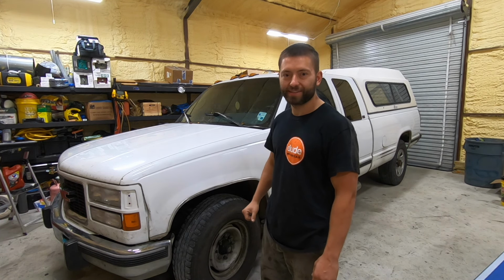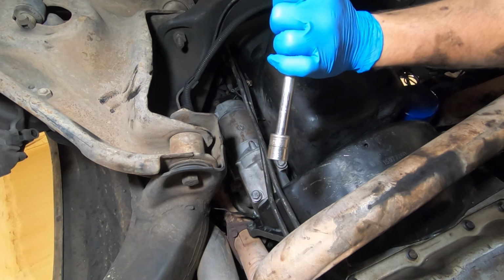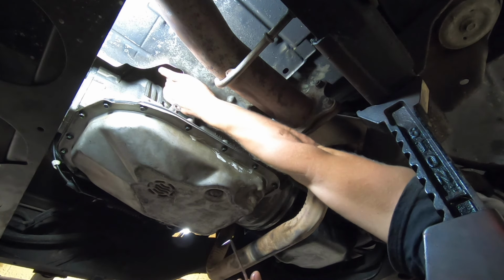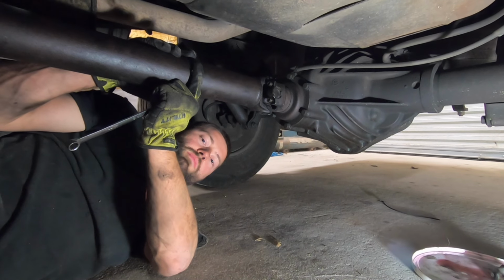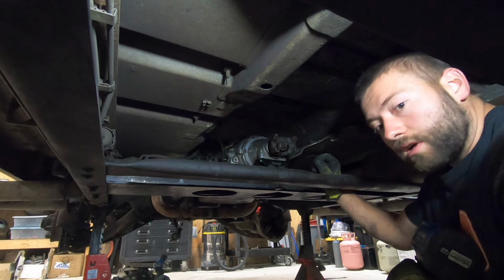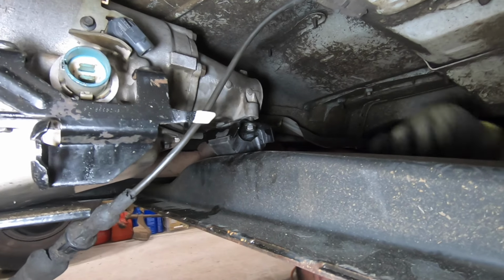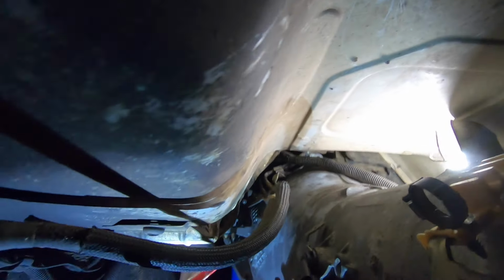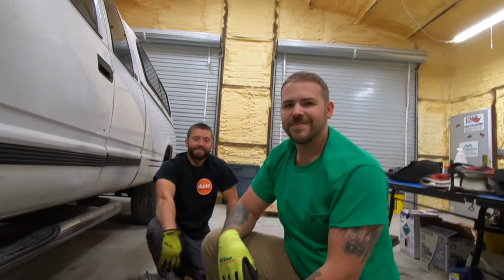4L80 TRANSMISSION REMOVAL || EASY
Let us show you how to successfully remove your 4L80 and 4L80e transmission. Easy, step by step tutorial with socket sizes and recommended tools. We will share a few tips and tricks along the way, enjoy!

0:00​ - Intro
0:36​ - Drain Fluid
0:50​ - Remove Starter
3:40​ - Inspection Cover
4:38​ - Oil Cooler Lines
5:20​ - Electrical Connectors
6:35​ - Driveshaft
9:26 - Shift Linkage
9:55 - Trans Mount & Support Bar
12:03 - Torque Converter Bolts
13:07 - Bell Housing Bolts
14:50 - Remove Transmission

DJI Mavic Air 2
GOPRO Hero 7 Black
SanDisk 128gb Ultra Flair USB Flash Drive